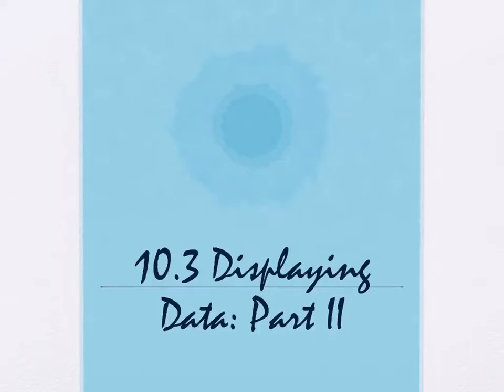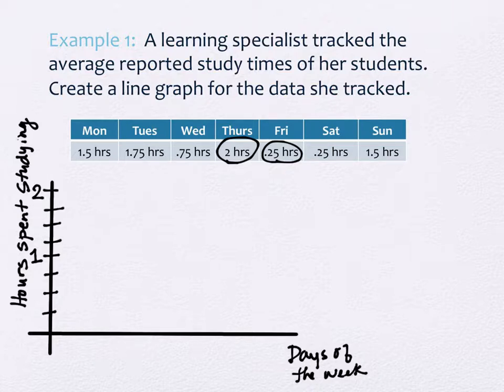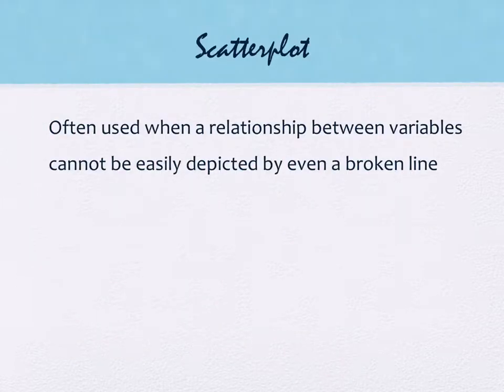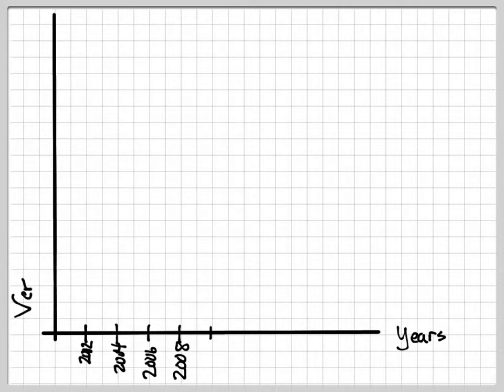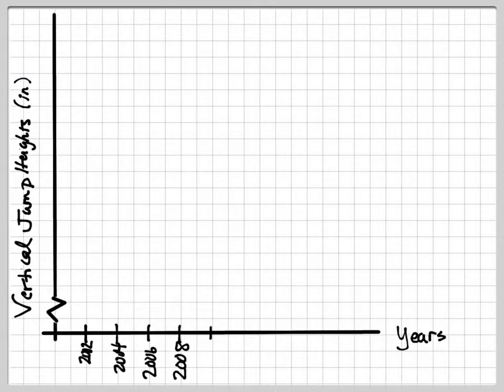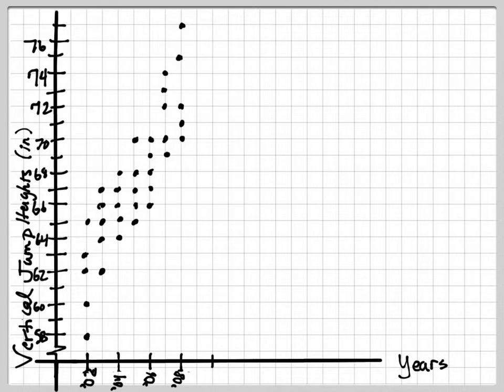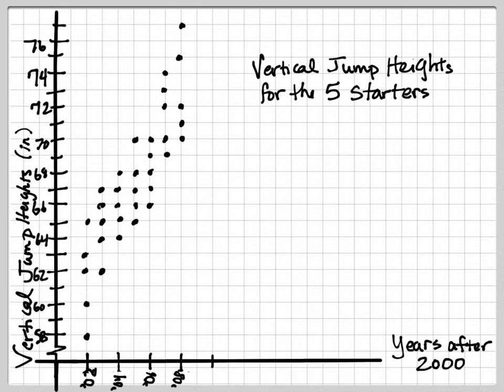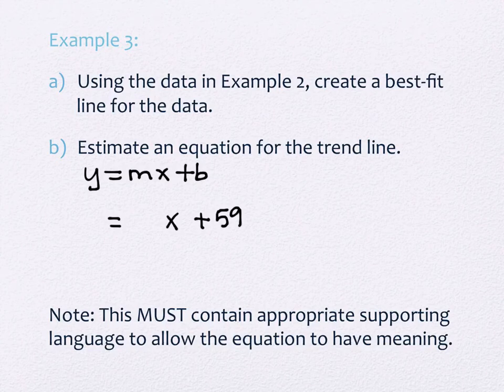10.3 Displaying Data: Part 2 (part 1)